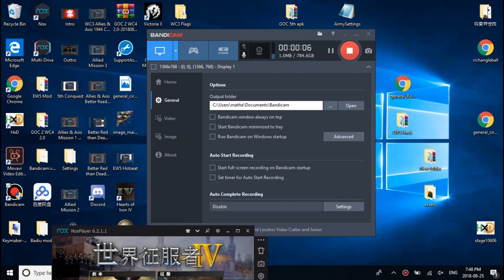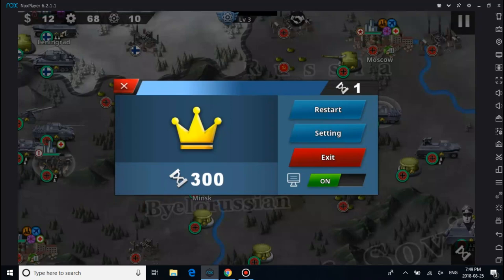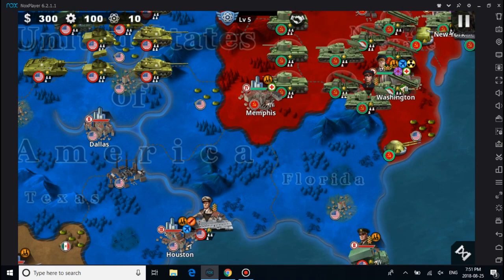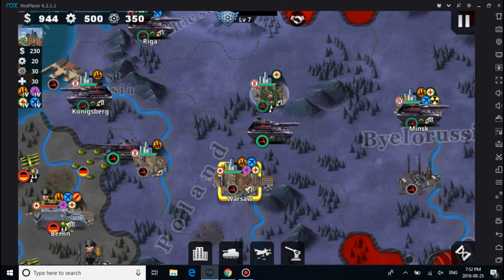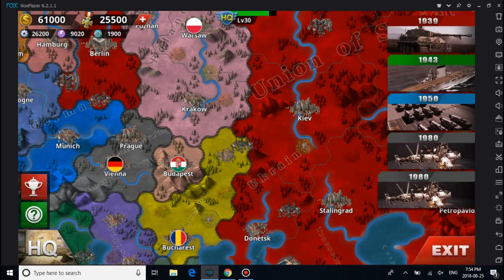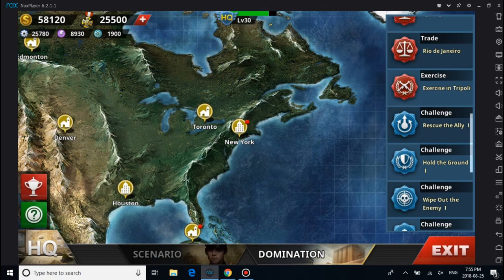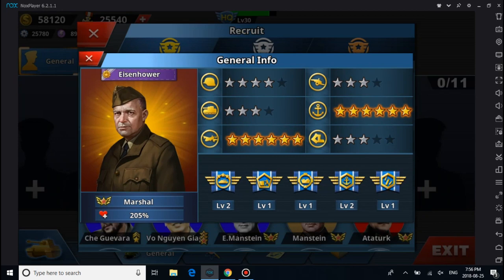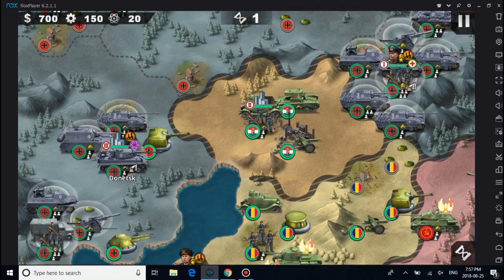Great Patriotic War download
Big thank goes to these modders for helping me fix 1945 as they fixed the general for me

Modder who made this